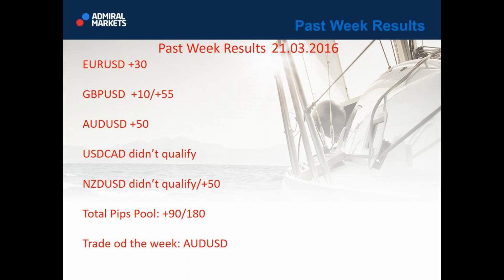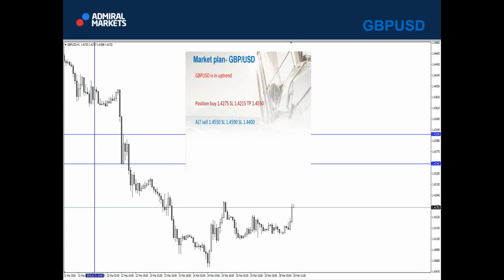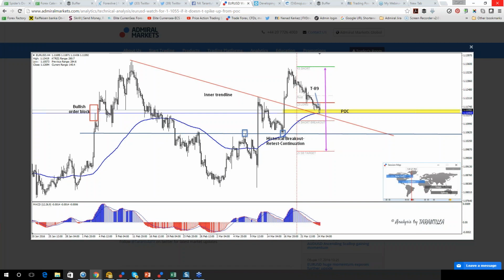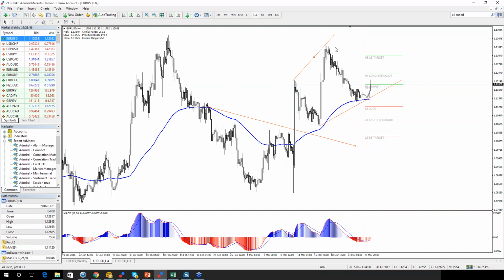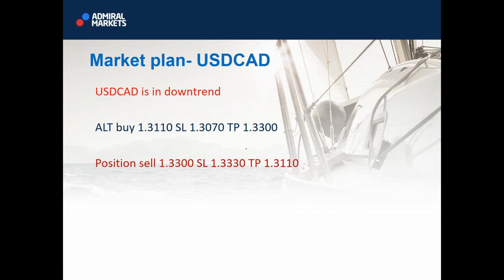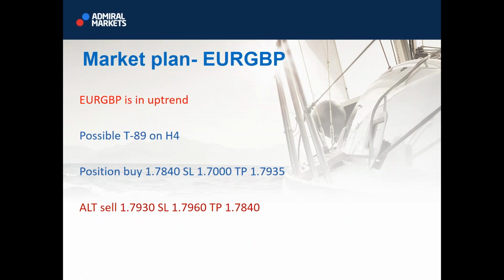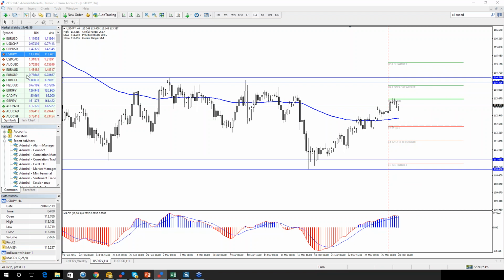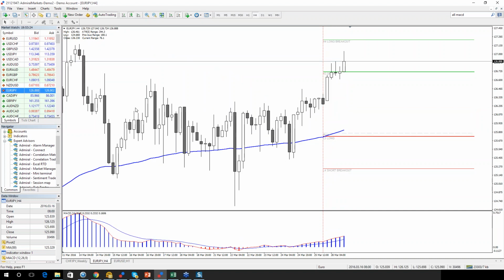Weekly FX Recap: EUR/USD, GBP/USD, AUD/USD and more (March 28, 2016)